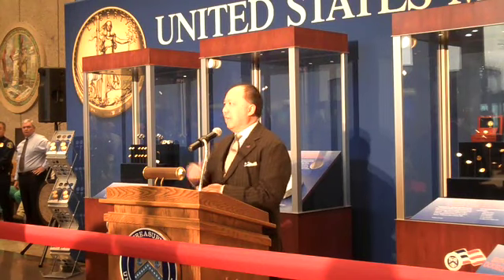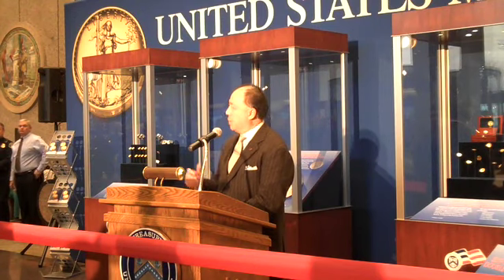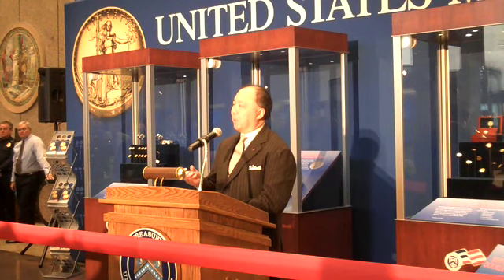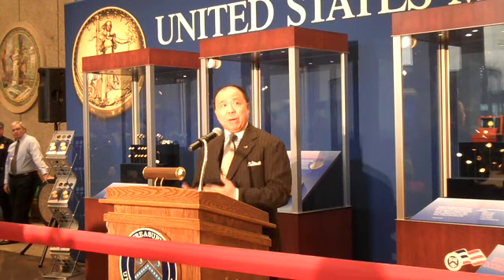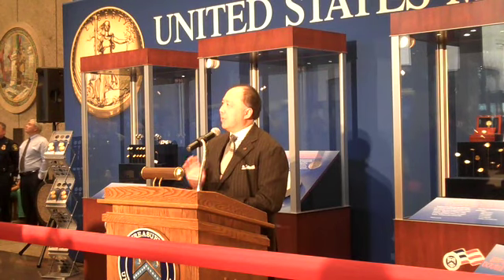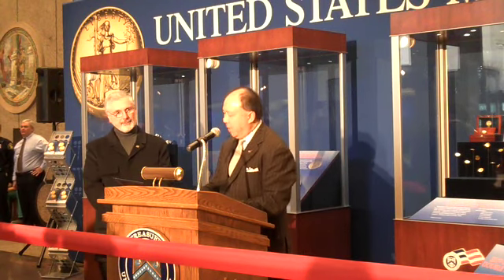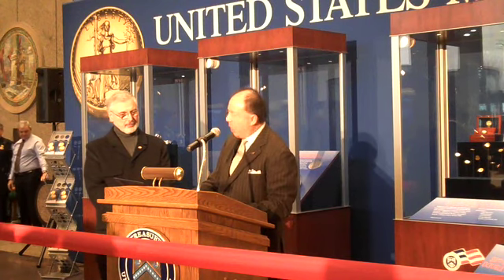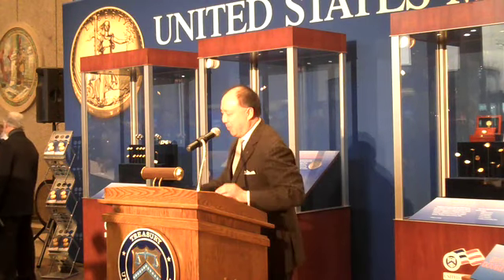Ultra High Relief Ceremony @ Phila Mint-2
Part 2 of 2 - Remarks by United States Mint Director Edmund. C Moy at the Philadelphia Mint ribbon cutting to commemorate the public release of the 2009 Ultra High Relief Double Eagle gold coin.

Recorded on February 3, 2009 by Jason D. O'Grady from the Atlantic County Numismatic Society (ACNS)